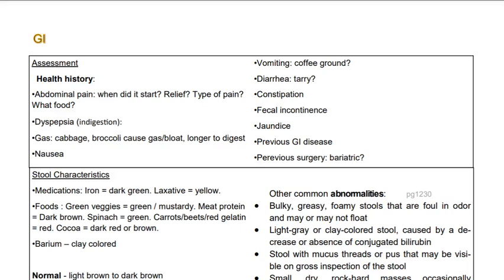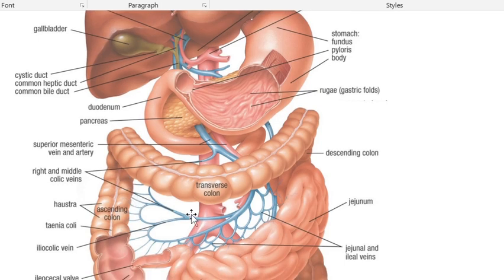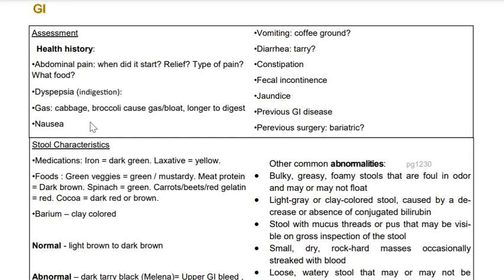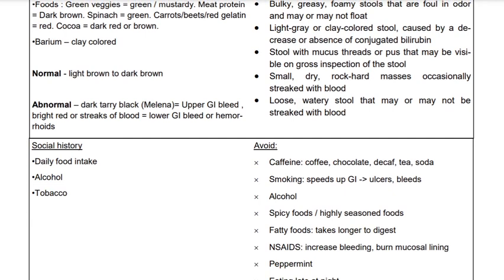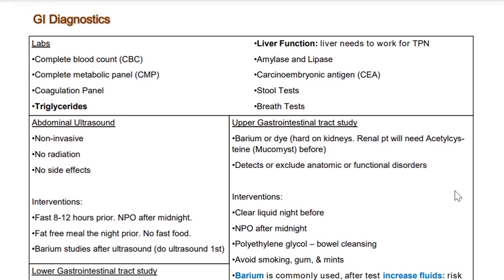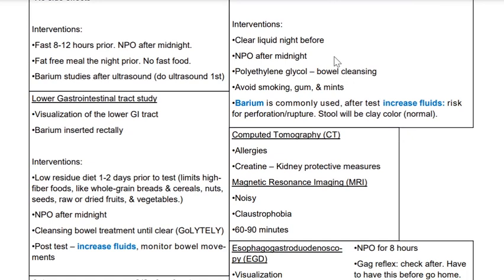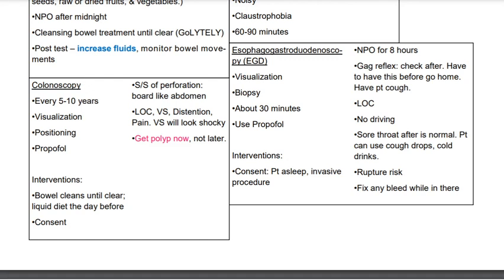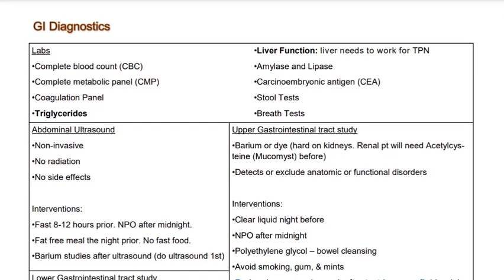GI Assessment and Diagnostics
This video helps nursing students learn what their instructor wants for GI Assessments and Diagnostics. @coachtammyrn